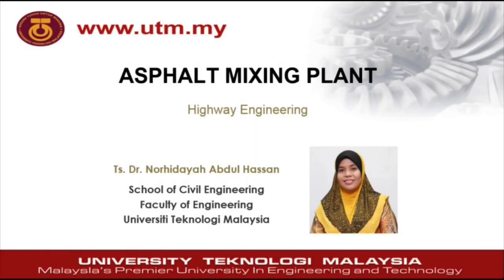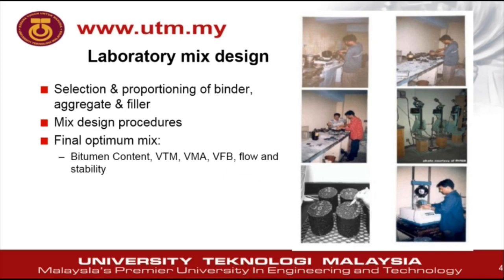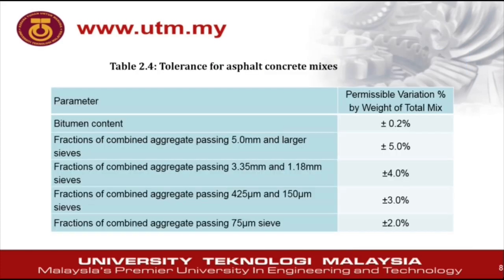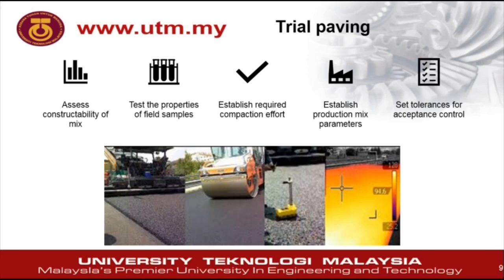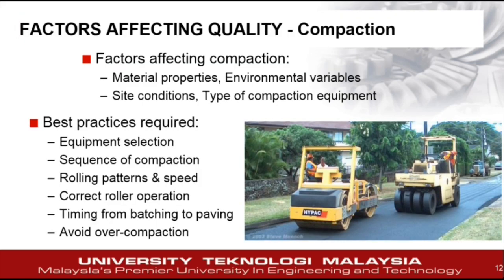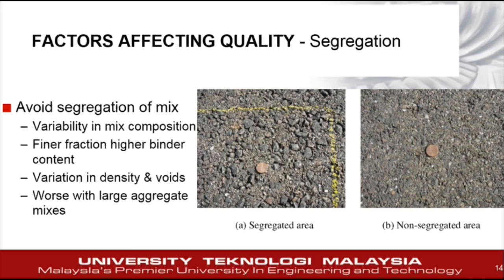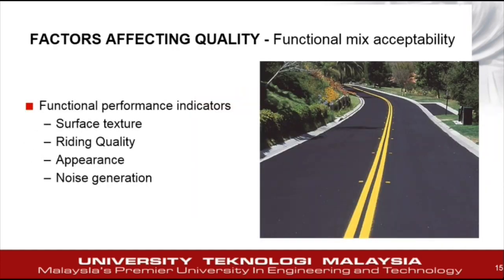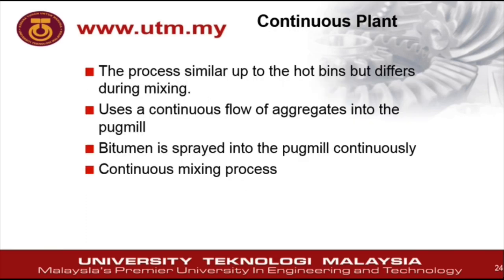Asphalt Mixing Plant